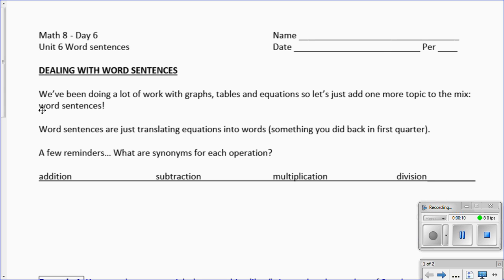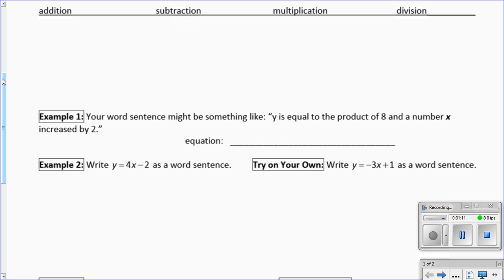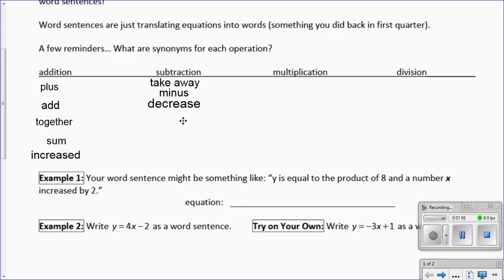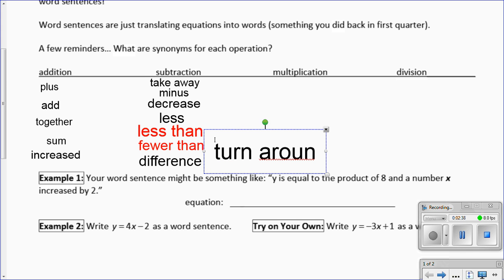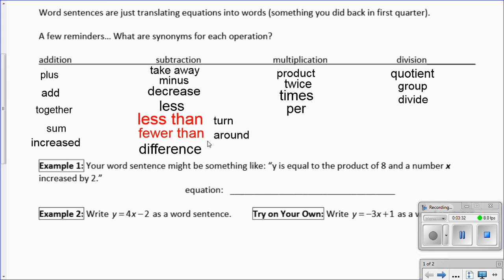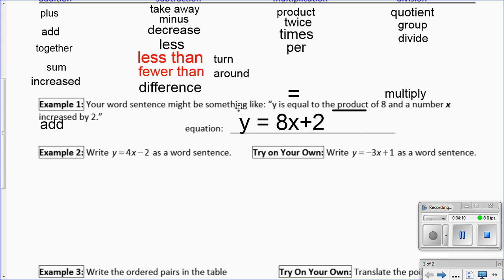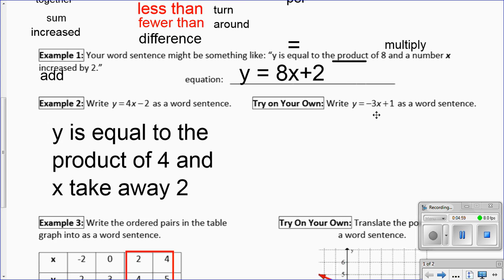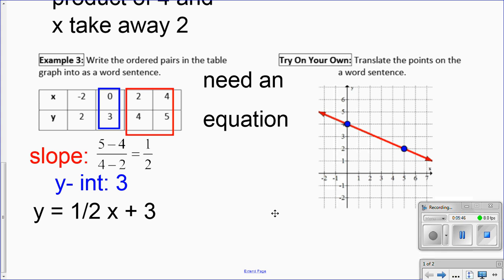M8: Word Sentences (u6 d6 notes)